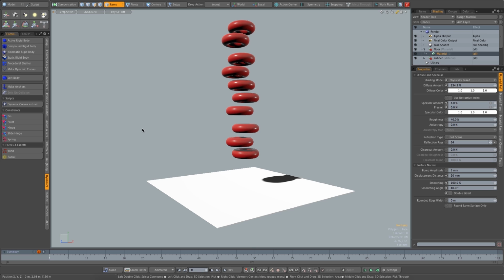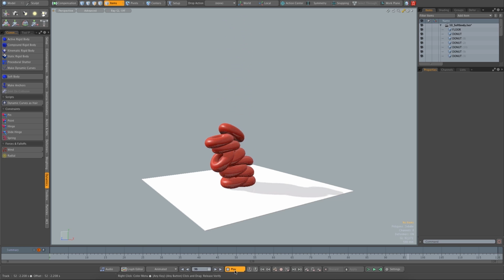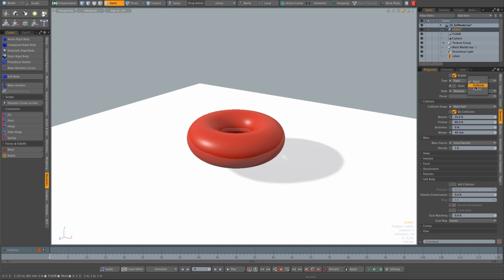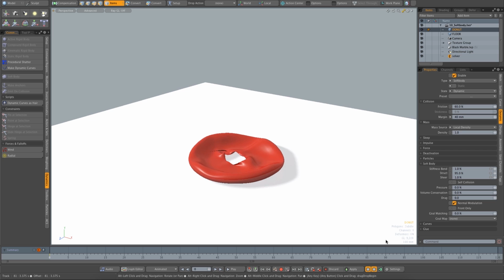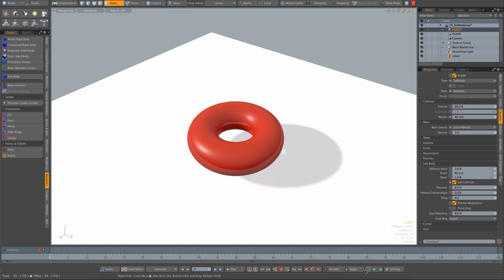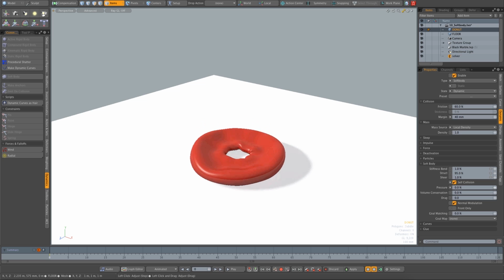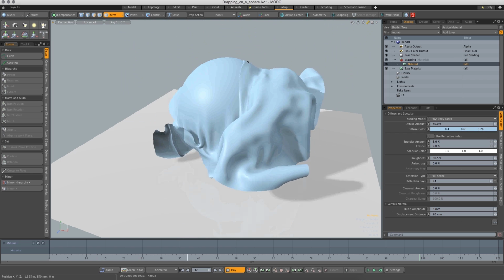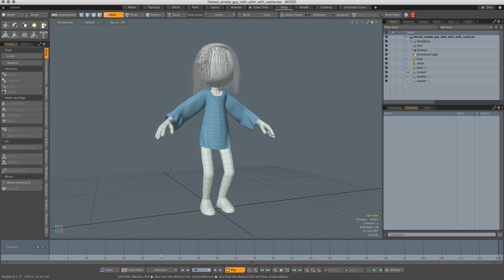MODO 10 Quick Clip -- Soft Body Enhancements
MODO 10.0v1 is the latest updated to The Foundry's flagship 3D modeling and rendering application. These 'Quick Clip' videos show off how to use some of its new features. Check out everything MODO 10 has to offer